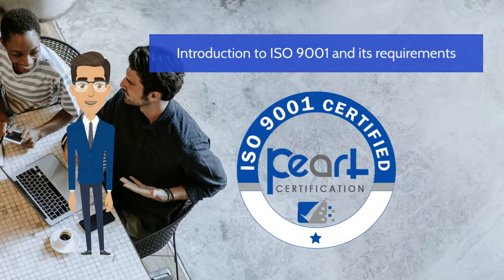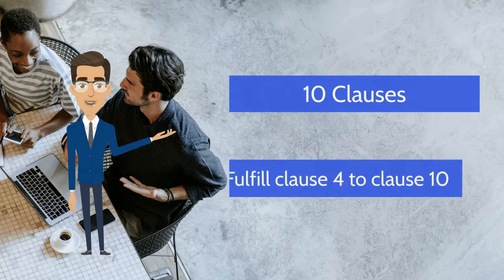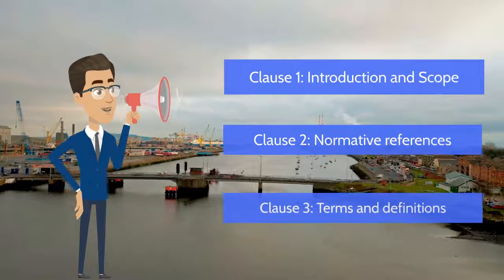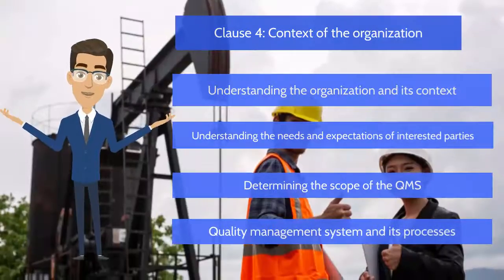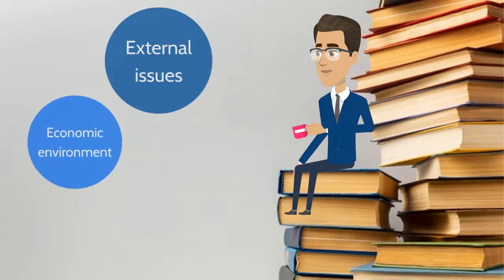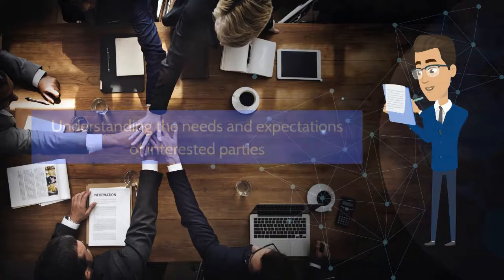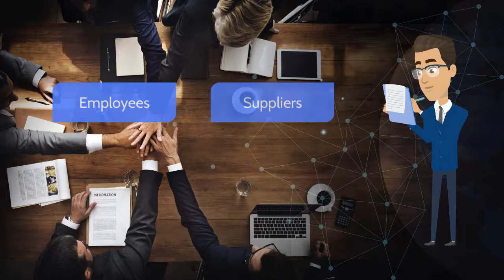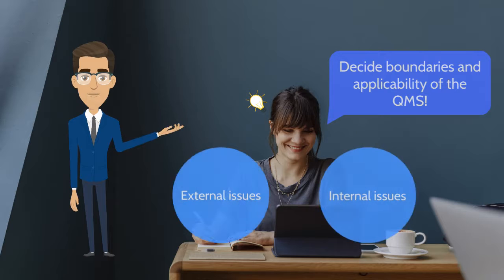ISO 9001:2015 Requirement - Clause 1 to 4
ISO 9001 is an international standard for quality management system. It is suitable for all type of industries, any sector, SME, SMI, or big corporate.
It can help the organization improve the quality, efficiency and effectiveness of their process. to know more, please visit our